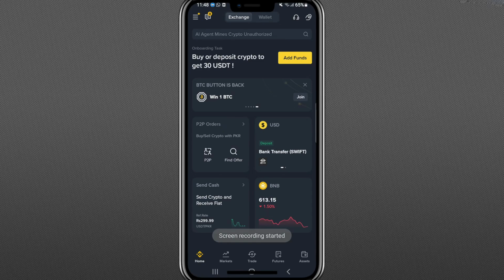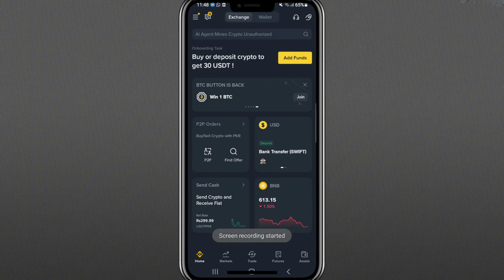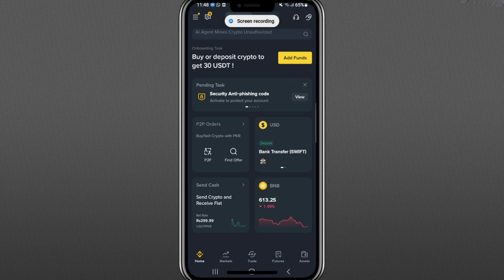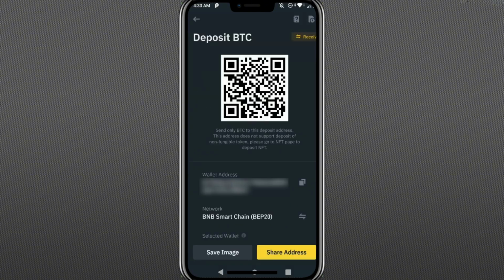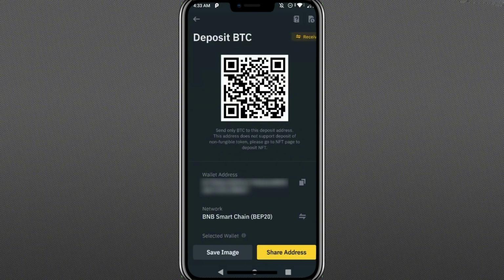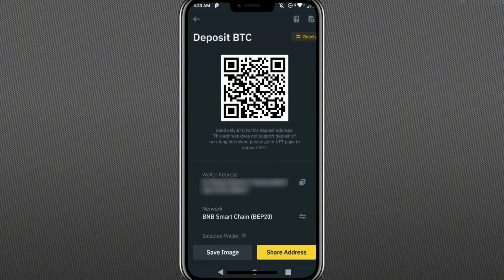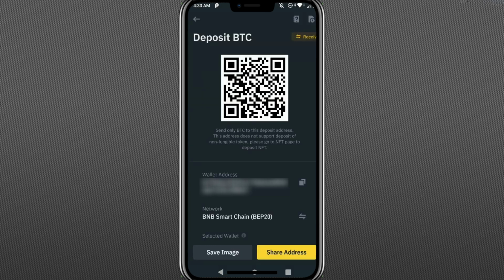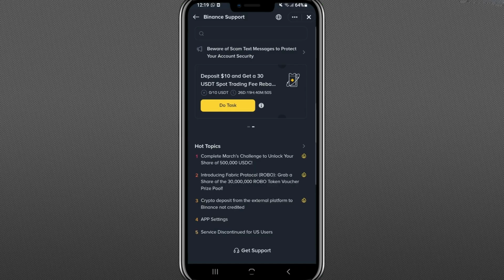How to Find/Change Binance Deposit Address (Easy Solution) 2026 ✅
In this video, you'll learn how to find or change your Binance deposit address in 2026. This beginner-friendly, step-by-step guide explains how to locate your deposit address for different cryptocurrencies, select the correct blockchain network, generate a new deposit address when available, and avoid common deposit mistakes.